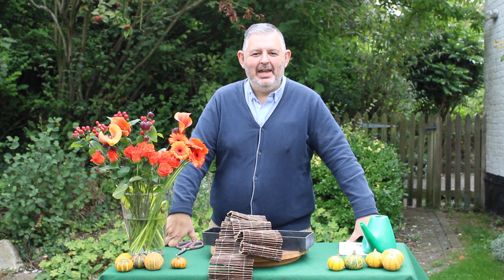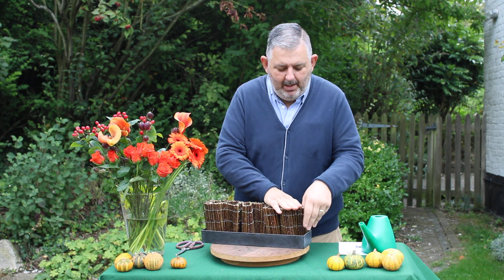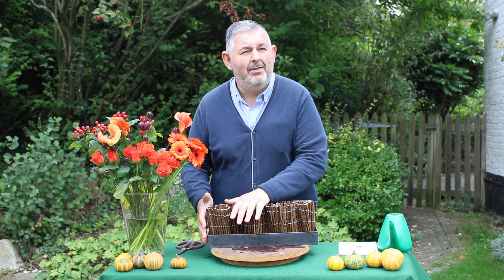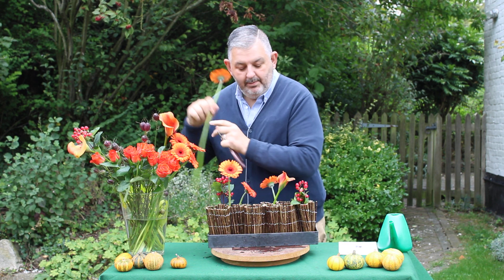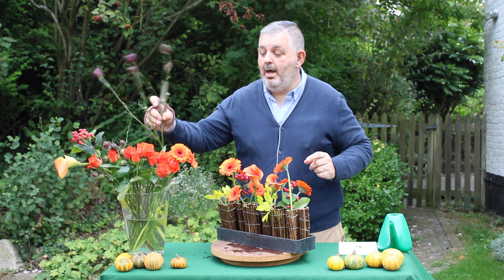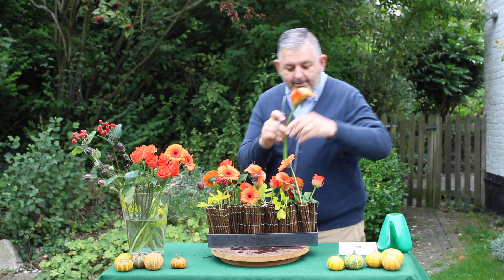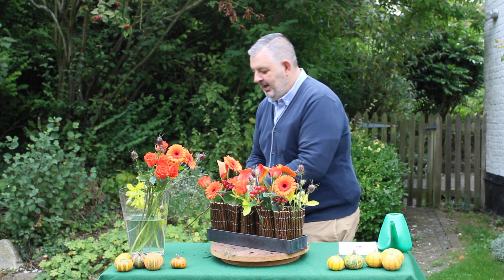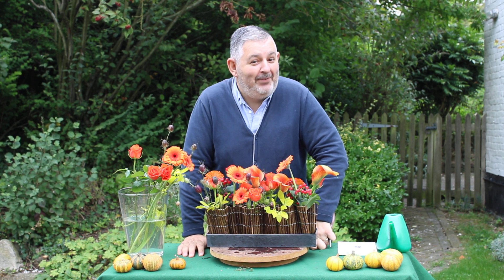Flowers for the Weekend. October greetings.